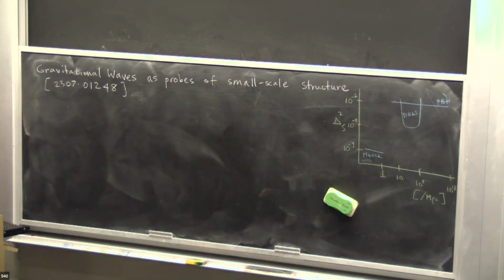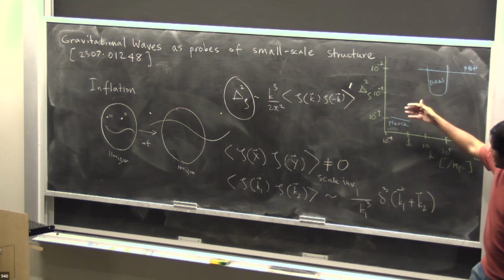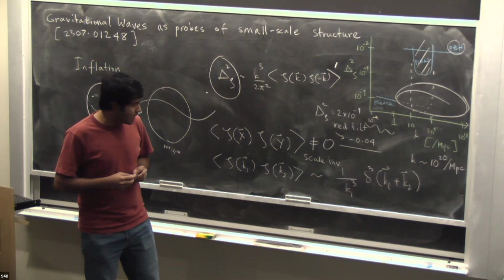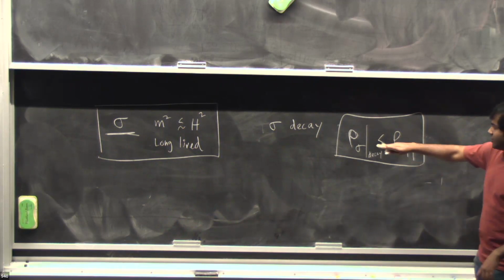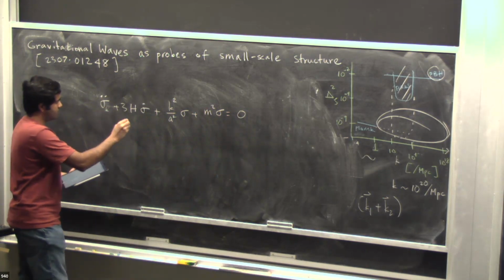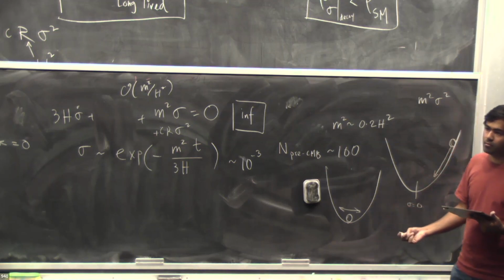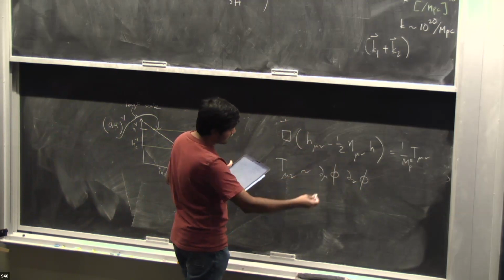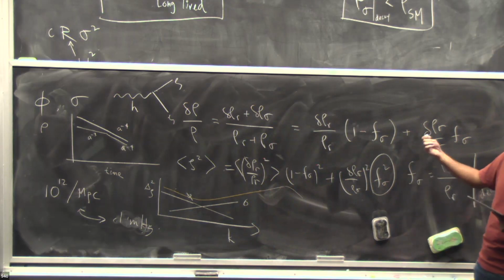CCPP Brown Bag - Gravitational Waves as Probes of Small-scale Primordial Fluctuations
Soubhik Kumar, New York University